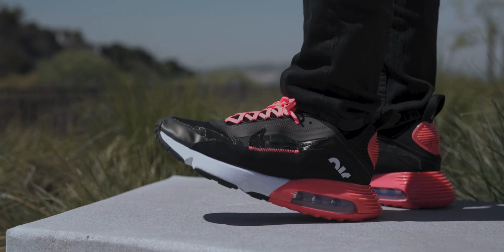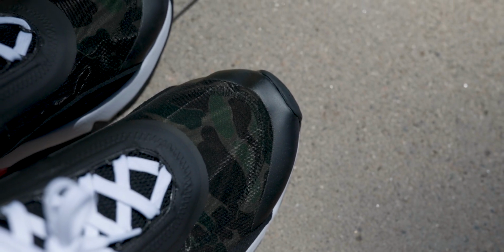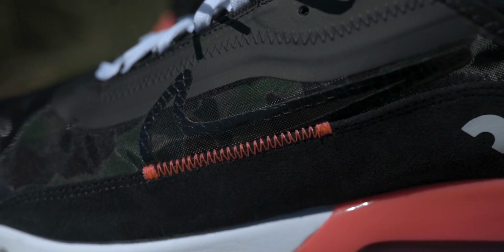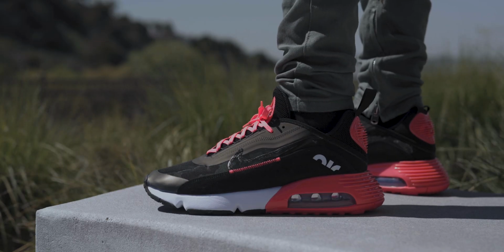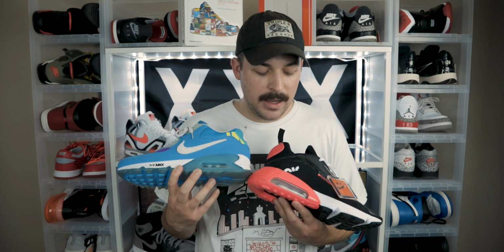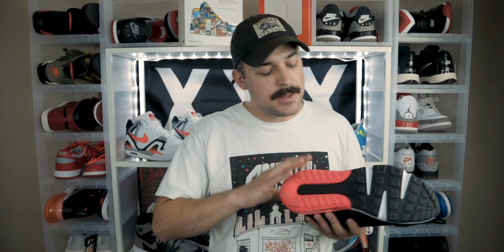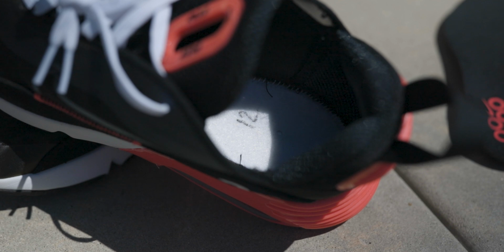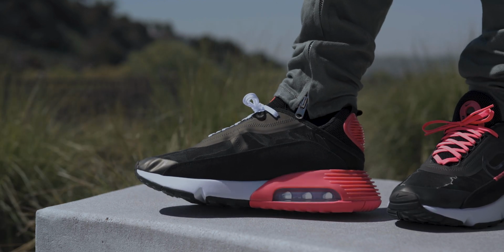Don't Buy the Air Max 2090 Duck Camo Without Watching This Review!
This is my in-depth review of the Nike Air Max 2090 "Duck Camo". I'm going to let you know all the details and similarities between these and the Atmos Air Max 90 "Duck Camo". And as always, I'll be giving you an on feet look at these in 4K. I've also done a lace swap so you can see what these look like with the alternate Infrared laces that are included with these sneakers.